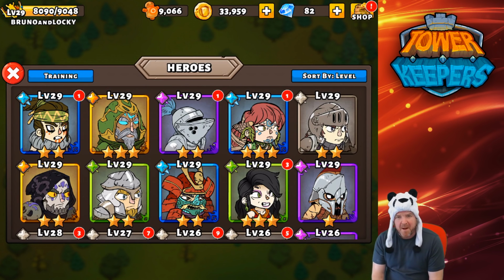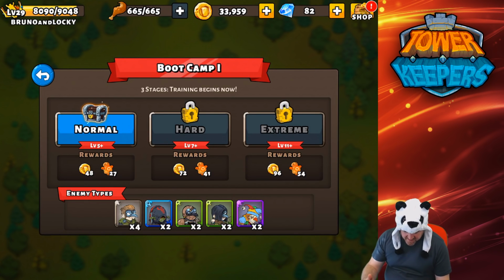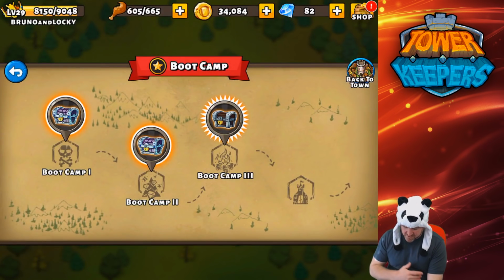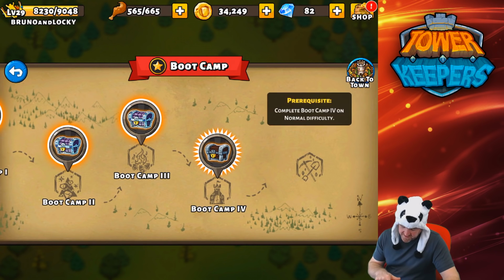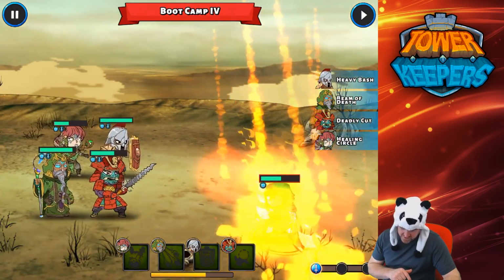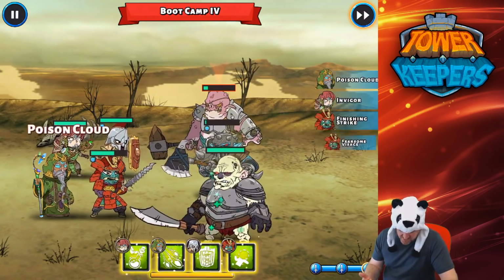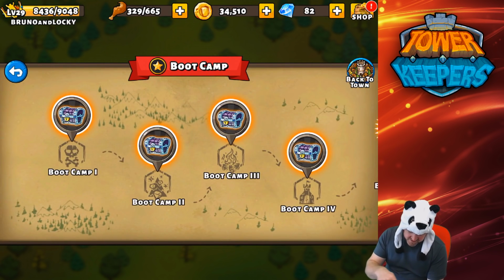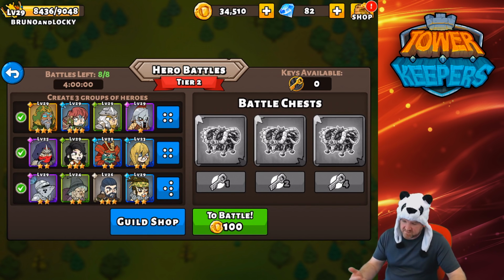TOWER KEEPERS! Walkthrough and BETA SIGNUP NOW!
Check out the EPIC new Ninja Kiwi game - TOWER KEEPERS!

We're Bruno & Locky from Ninja Kiwi and bloons game fans! Locky is the web developer and Bruno organizes fun events; but most importantly, we're still learning how to play Bloons TD Battles!

Let us know what you think and what you'd like to see on our next video.

Stay Awesome and keep popping!